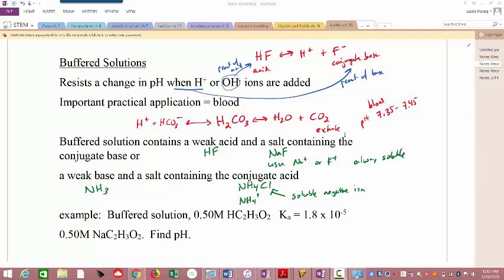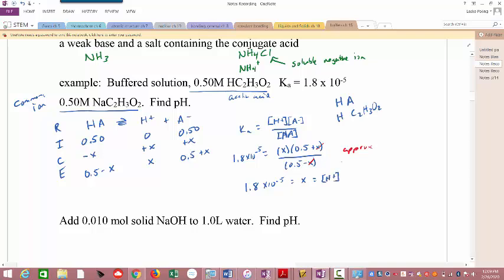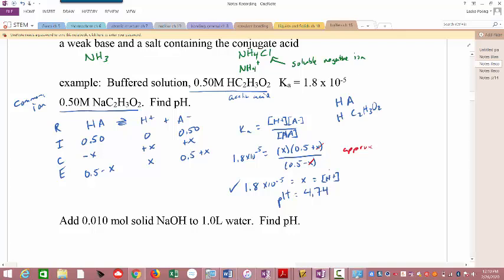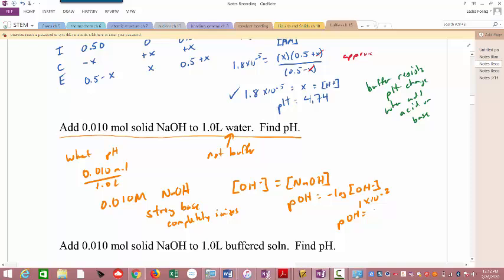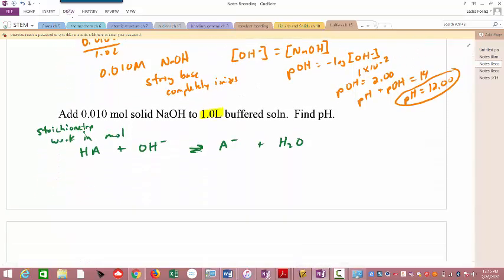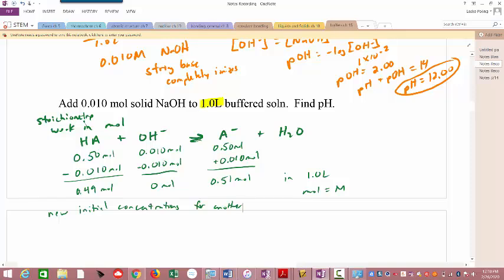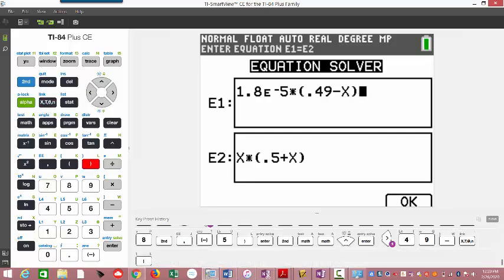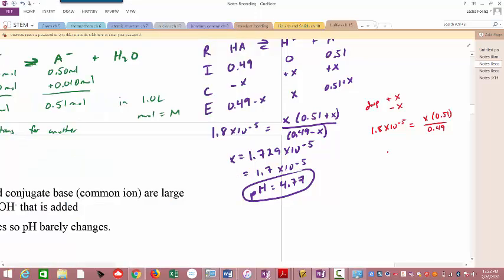acid-base equilibrium - buffer problem